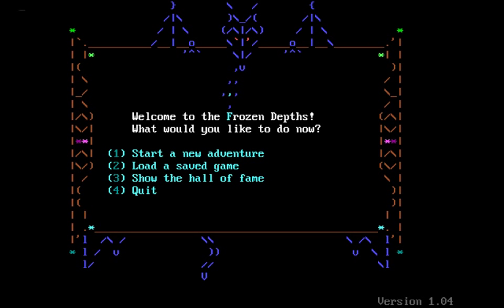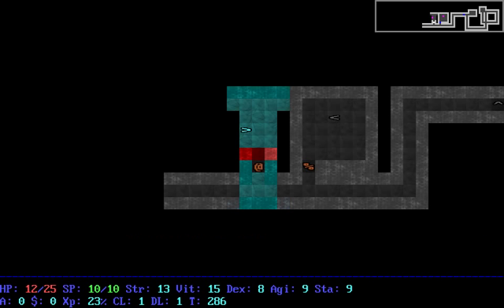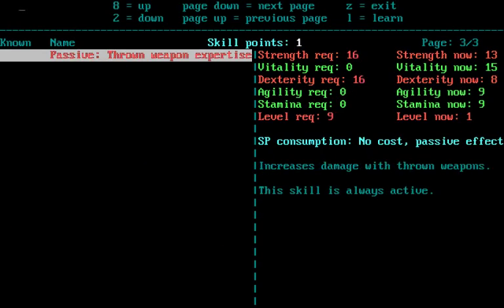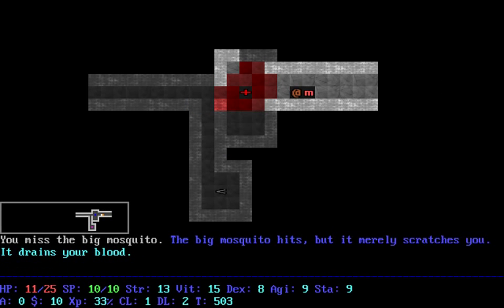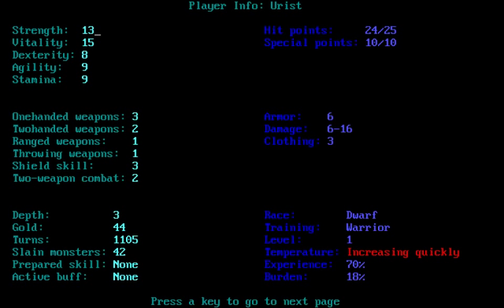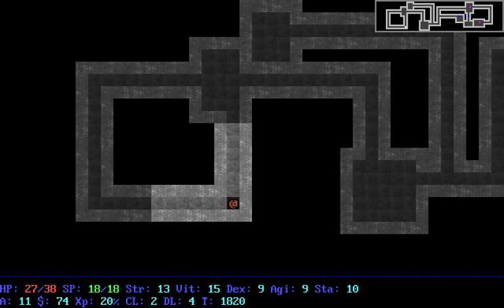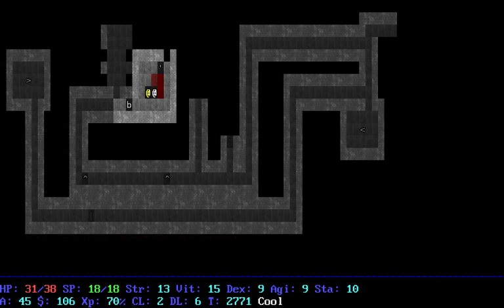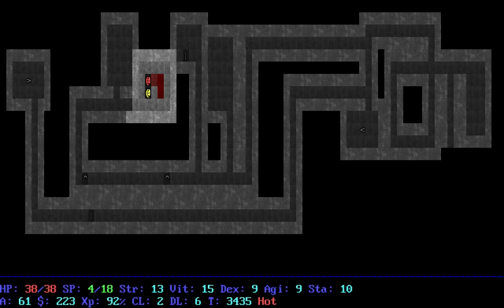Tile-based Frozen Depths, or: On the Subject of Game Appeal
I could see NotEye potentially used in a lot of different places. There's some weirdness (especially when the game points with a cursor, of which NotEye distinctly lacks a graphical equivalent) but I really hope to see more from it. Maybe one day a dude can make a console roguelike and port it to NotEye, at which point the audience grows quite a bit. We need enthusiasm now if there's to be progress!